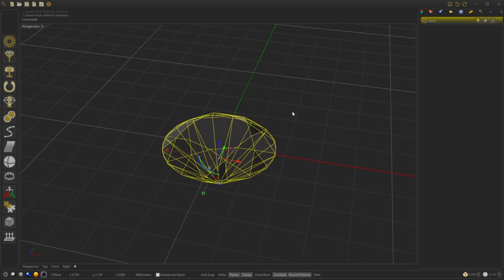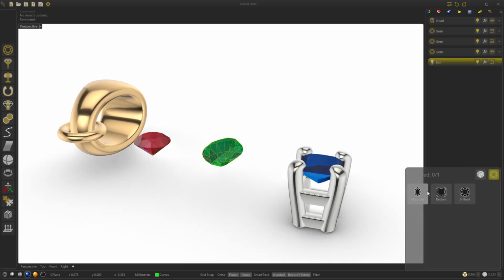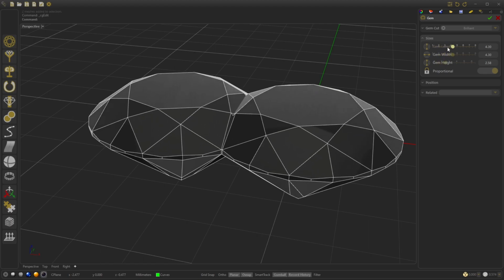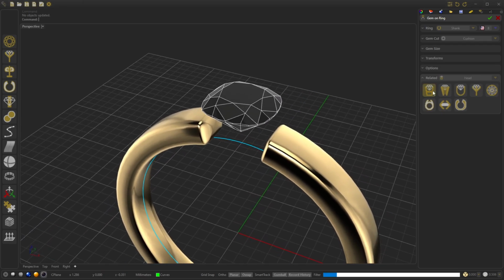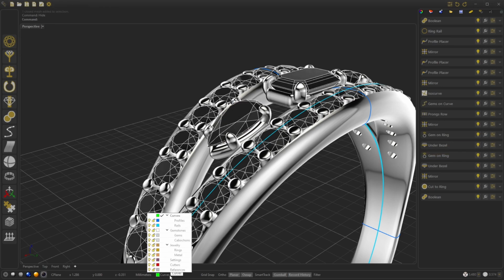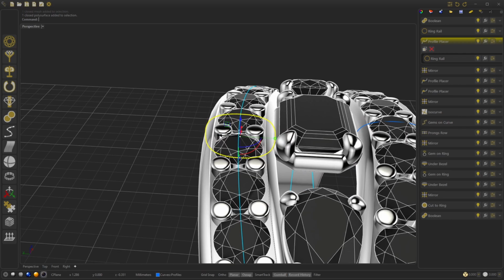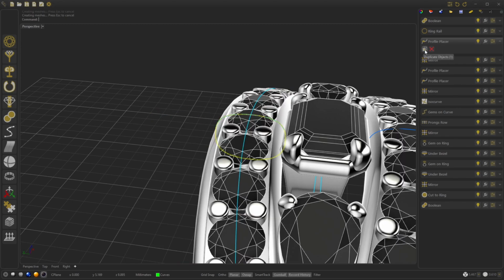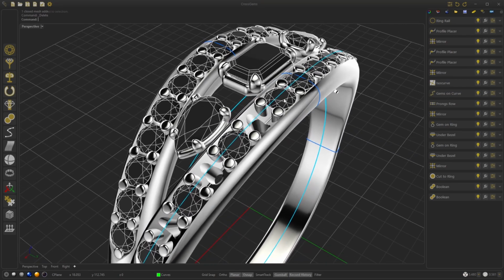CrossGems - Introduction to the Interface (part 2)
Welcome to CrossGems, a profesional 3D jewelry design software.

💎 In this video we are gonna show the part 2 of the serie introduction, looking the history manager and some useful tools.